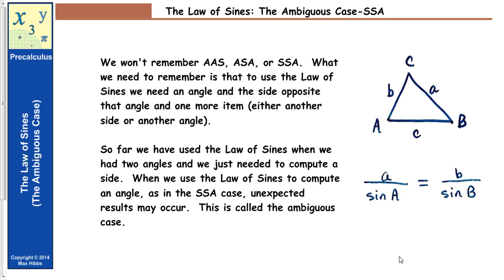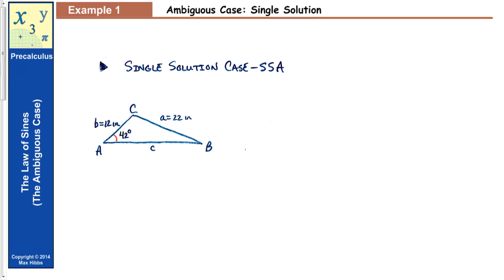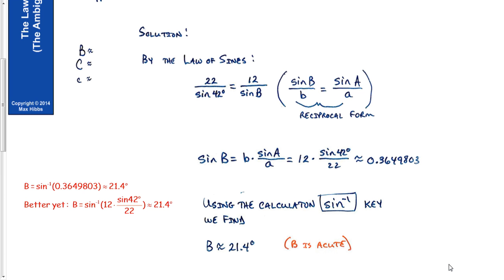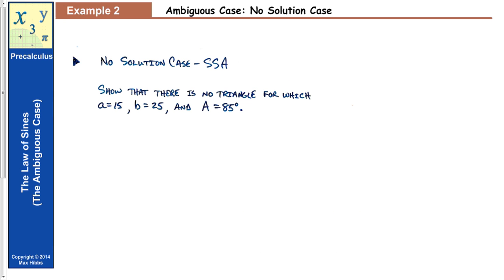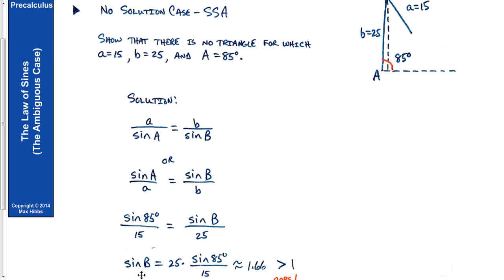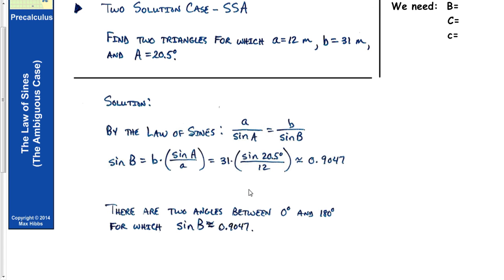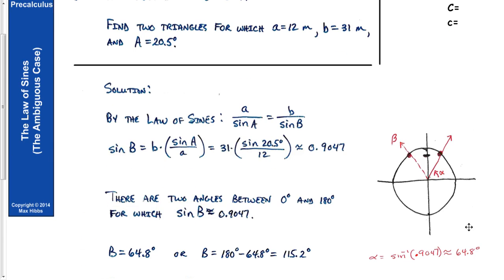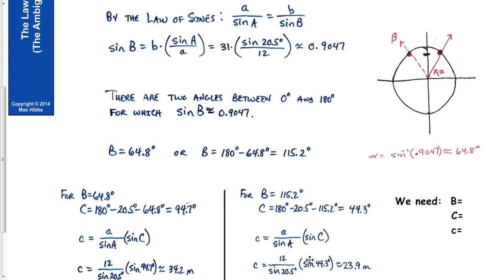8.2B The Law of Sines - Ambiguous Case